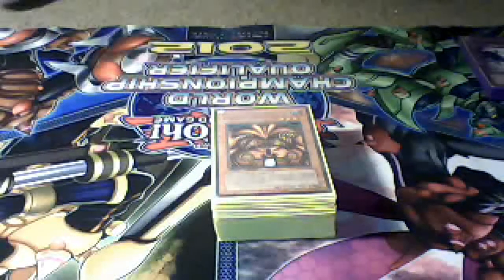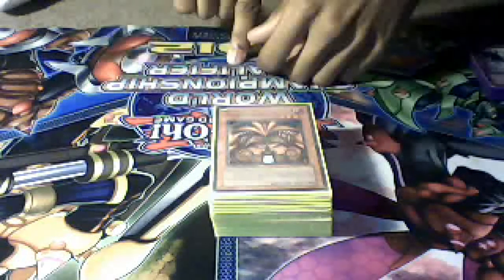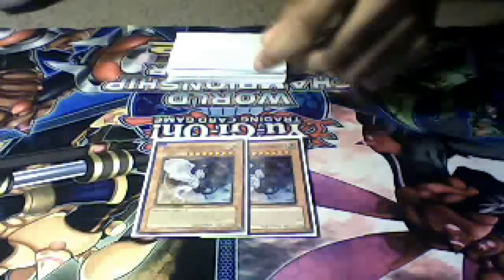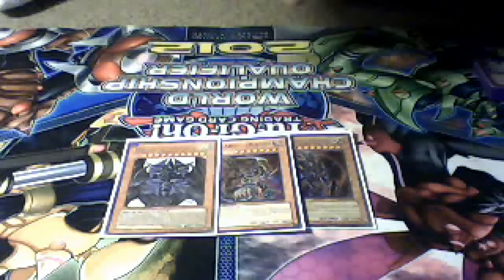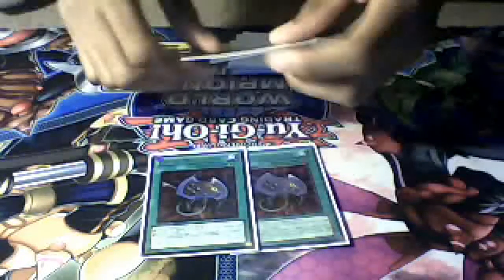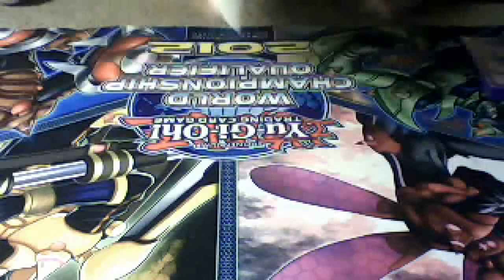Exodia and Teched FrogMonarchs Double Deck Profile!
Exodia and Frog Monarchs